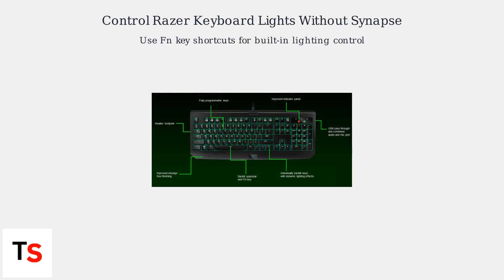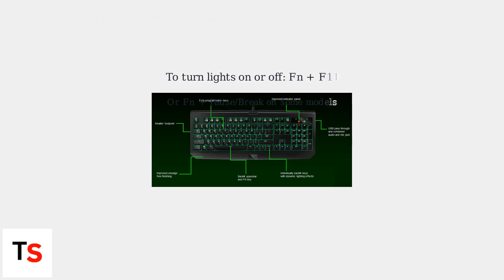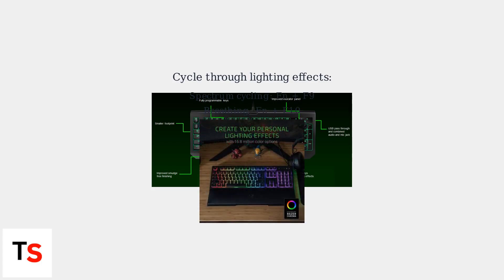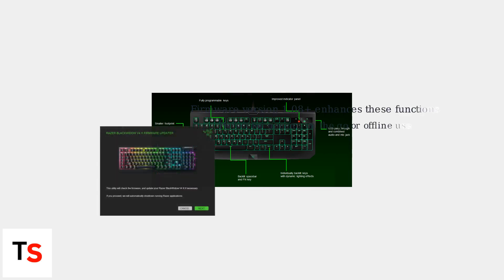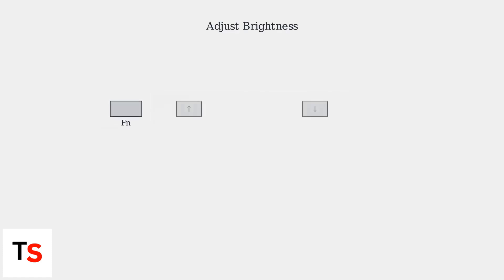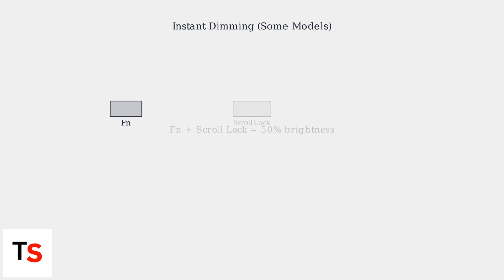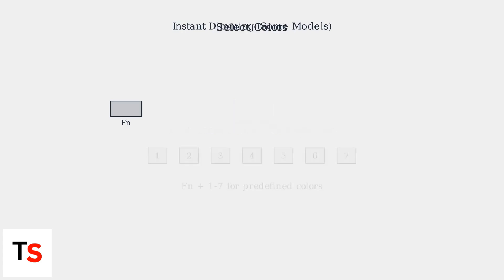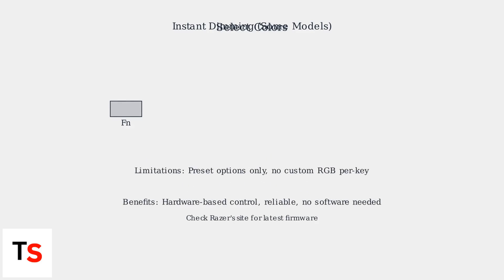How to Turn On Razer Keyboard Lights Without Synapse – Fn Shortcuts & Brightness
Enable and adjust Razer keyboard RGB lighting without Synapse software. Learn Fn key shortcuts, brightness control, and cycling through preset lighting effects for quick customization.